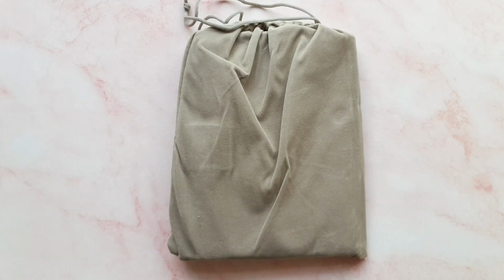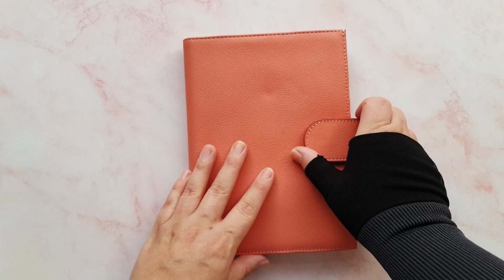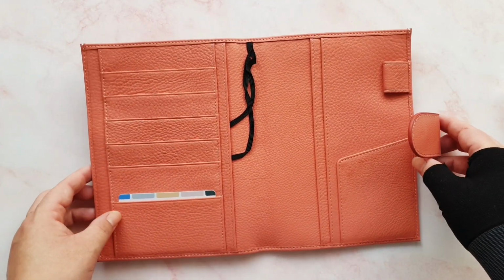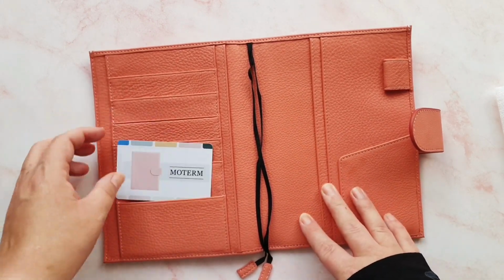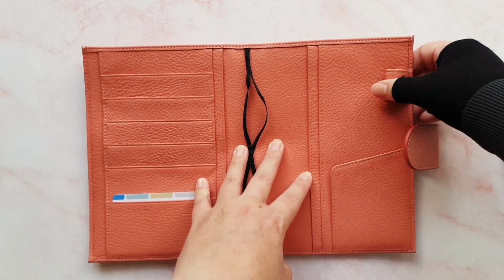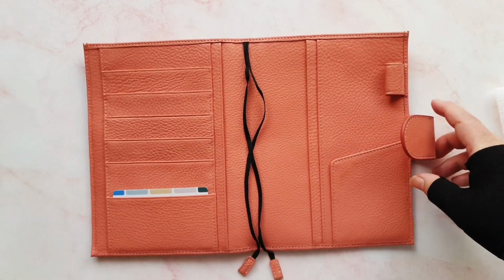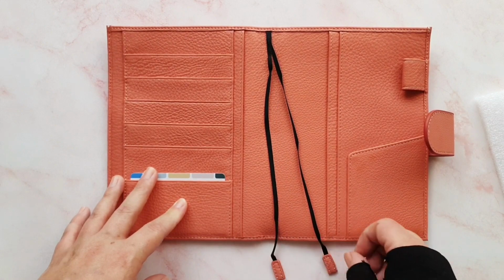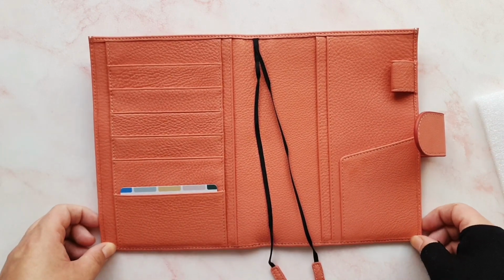Moterm B6 Cover Unboxing | RachelBeautyPlans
I saw a beautiful cover in a Facebook destash group and I couldn't resist! Watch me unbox this beautiful Moterm planner 😍

Shops I PR for -

Foxy Fix